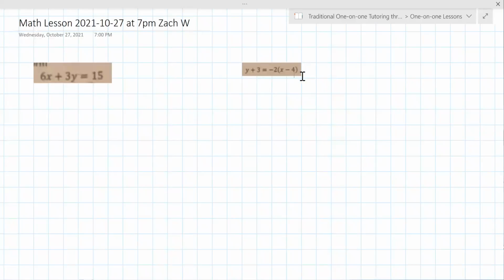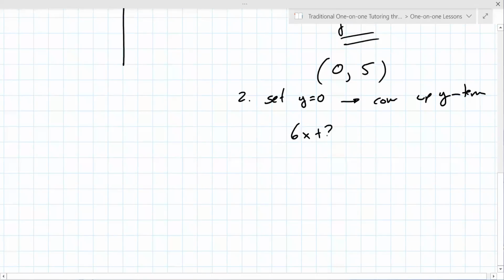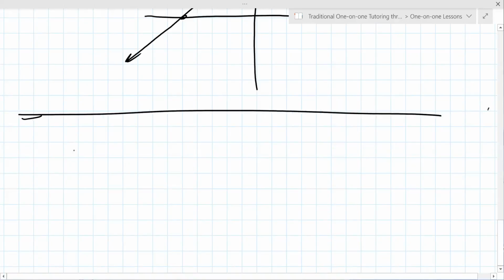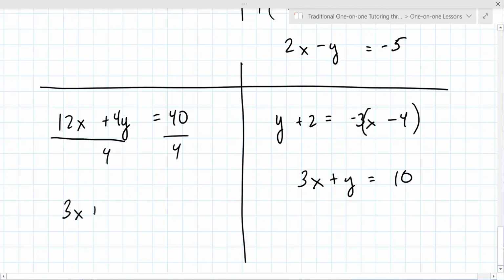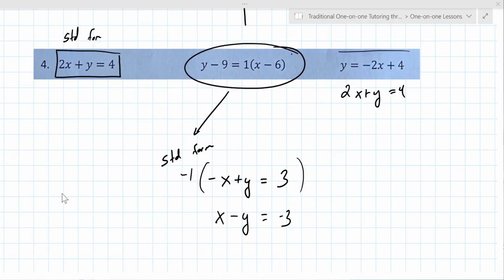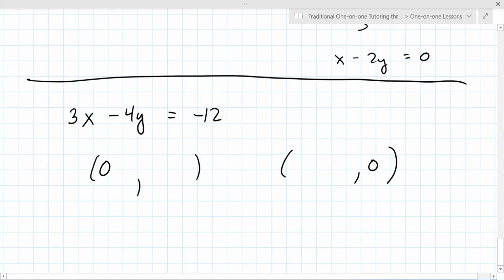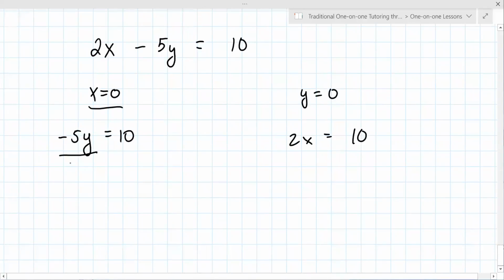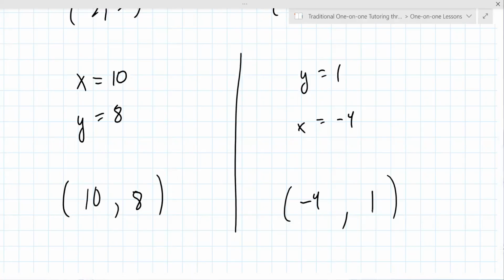High School Algebra 1 Lesson 2021-10-27 at 7pm Zach W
This lesson covers converting from point slope form of a line to standard form of a line. Next it covers how to determine the x-intercept and y-intercept from standard form. Finally, it discusses the mapping of the x-intercepts and y-intercepts from standard form into ordered pairs.